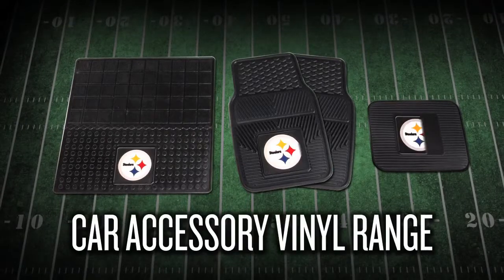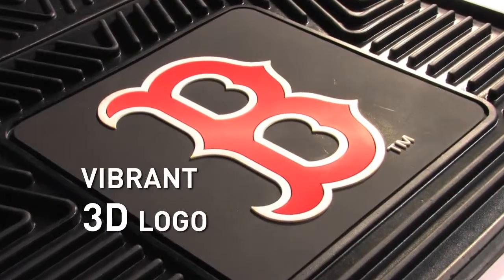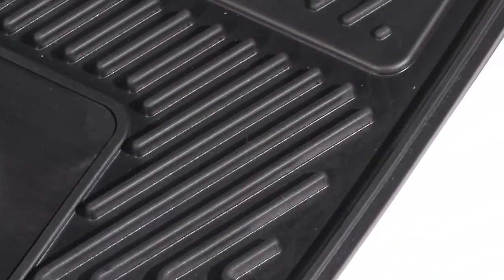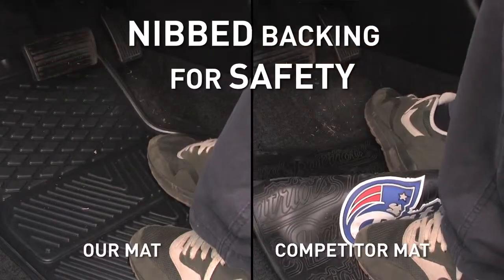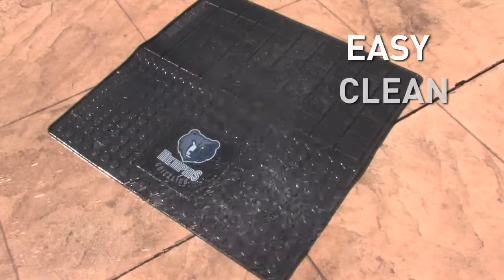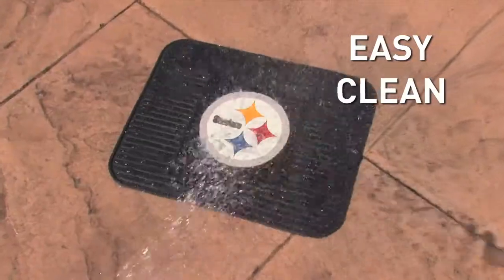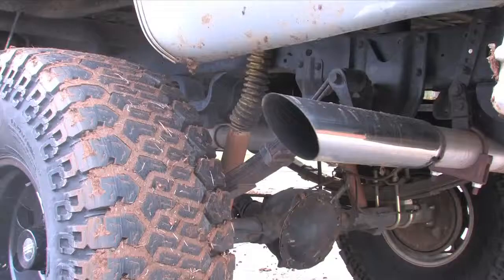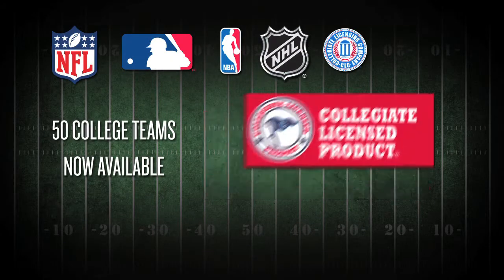American Gaming Supply Heavy Duty Cart Mat Products With Favorite Teams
Get your heavy duty car mat with your favorite team logos.
These are perfect for your car, suv, and trucks.
All made in USA.
Visit AmericanGamingSupply.com